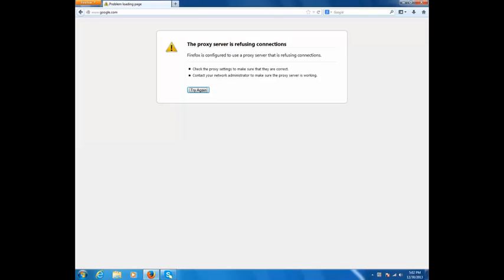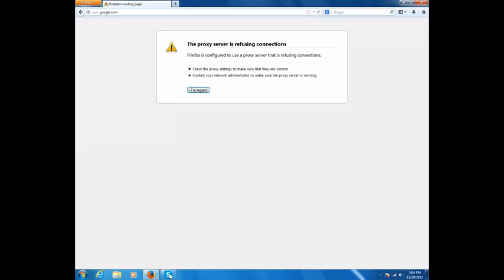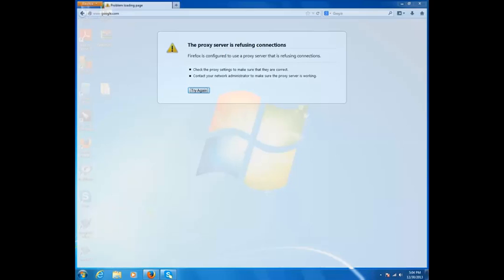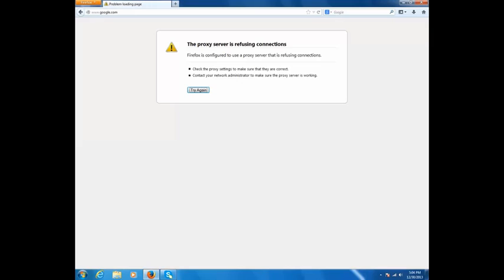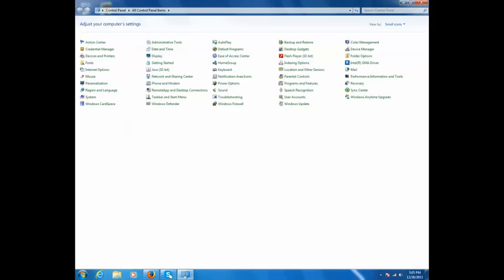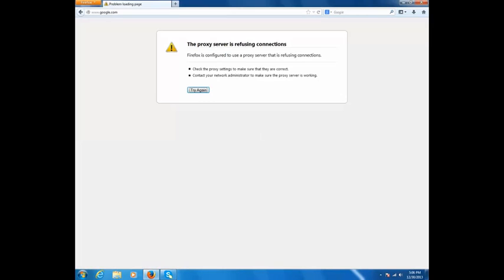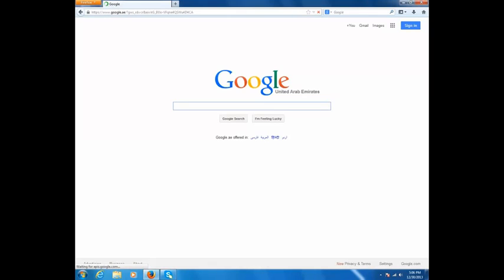How to solve computer proxy server problem refusing connection while browsing internet in Firefox